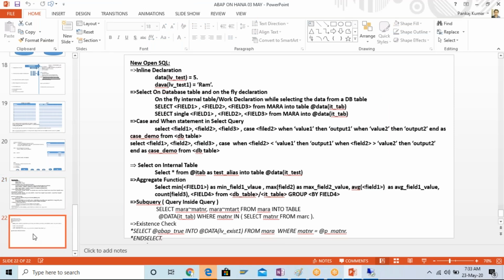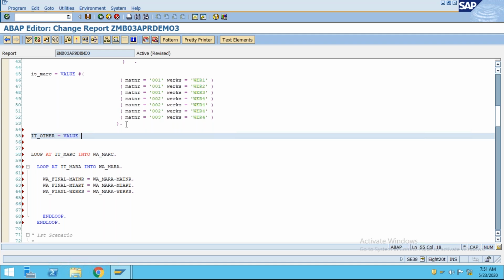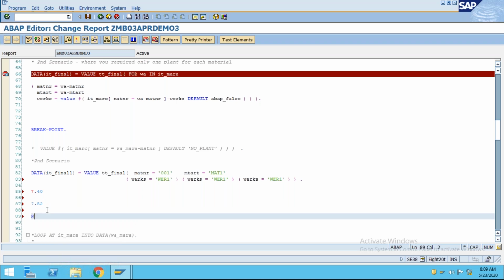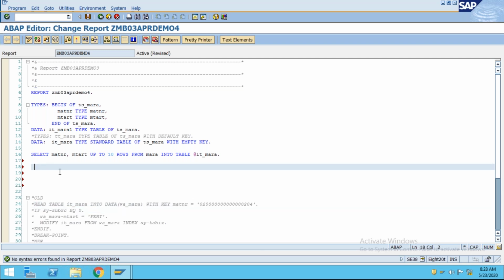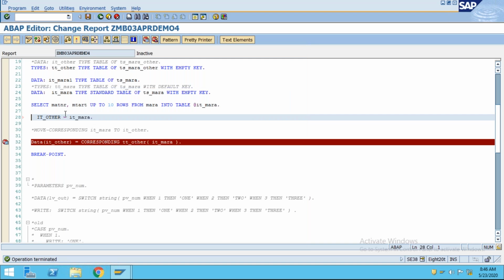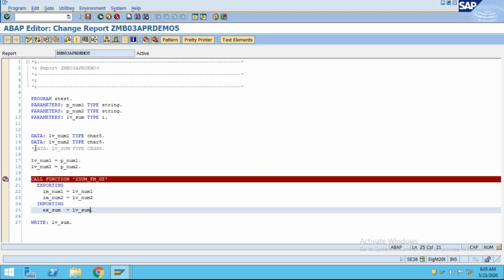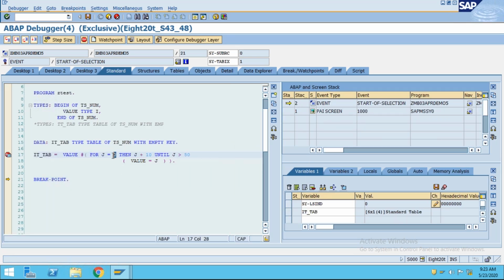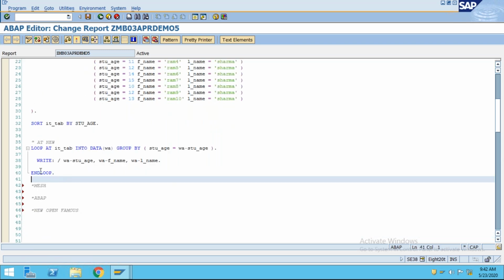New Syntax - Part 3 Switch | Corresponding | FOR THEN UNTIL | WHILE LOOP with Group | LOOP AT GROUP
In this video, we have discussed below -
New Syntax NW 7.40, NW7.51, NW7.52
For Loop( FOR THEN UNTIL )
While Loop
LOOP AT GROUP BY